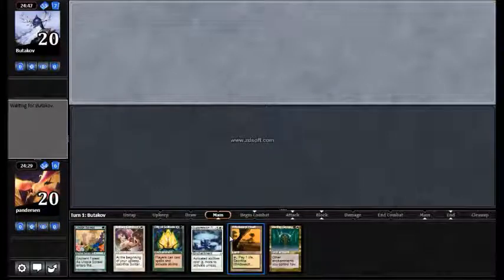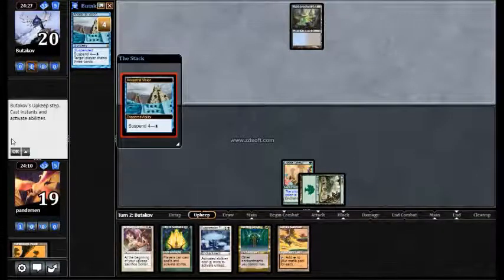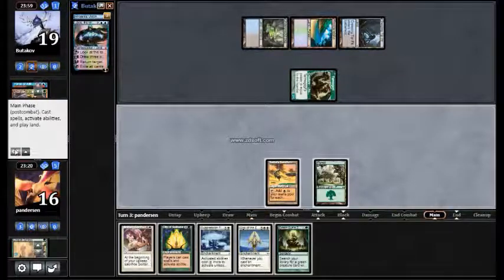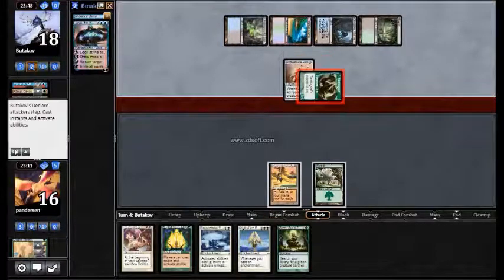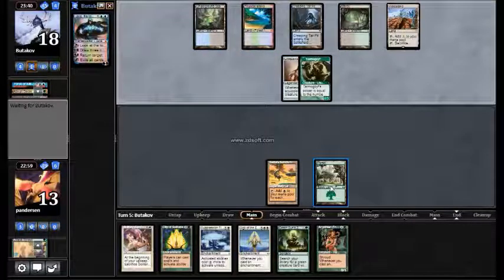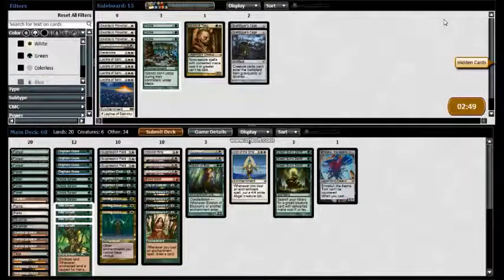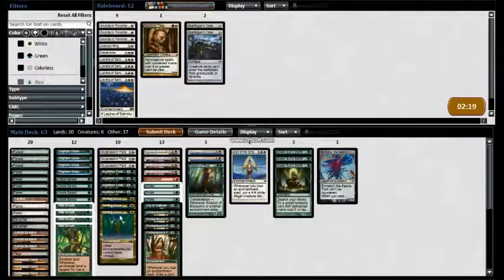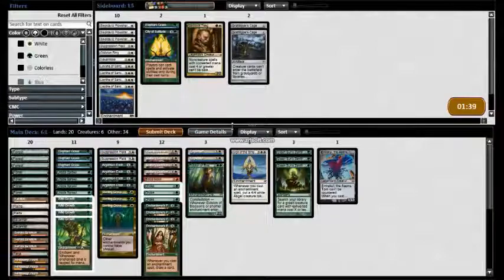Enchantress 5 17 2015 LegacyDaily R1G1